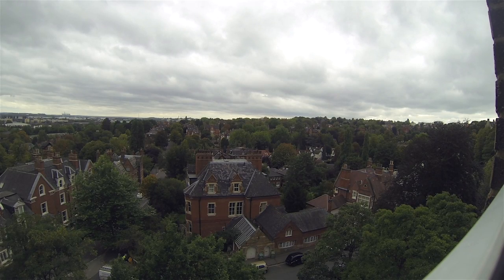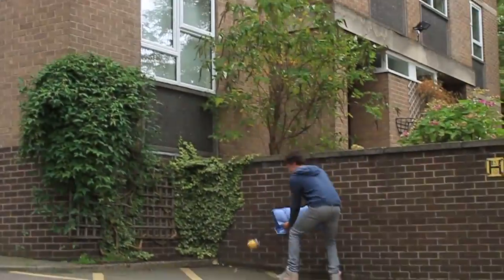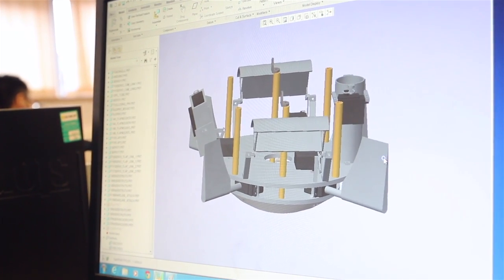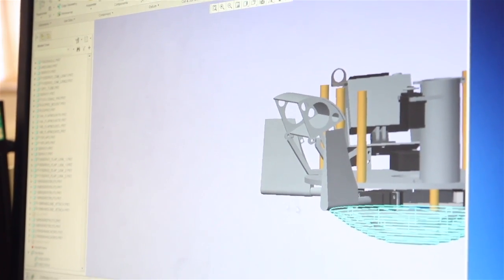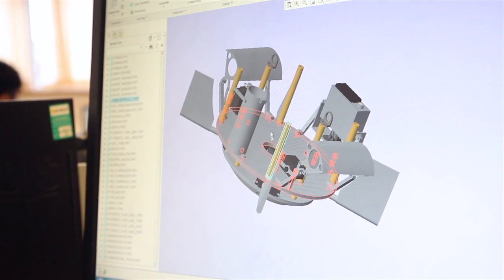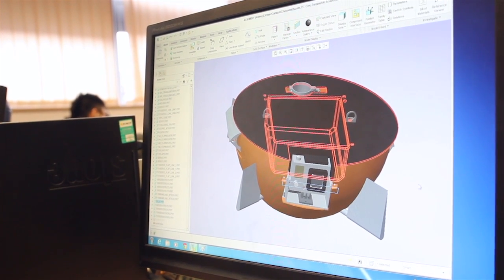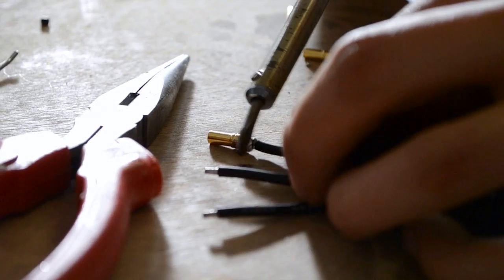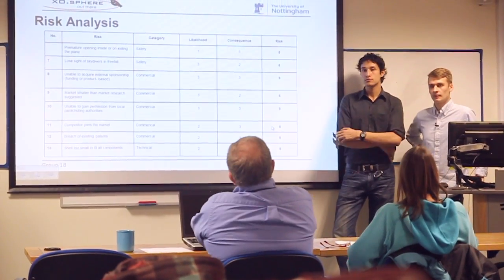Robotic Camera for Skydivers - Freefall Camera #1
A team of students at the University of Nottingham start work on a robotic camera to film skydivers.

Filmed and edited by James Hennessy (with some extra footage by the students!)

Featuring Tom Dryden, Tom Shorten, Peter Storey and David Alatorre.

Test Tube is a project for the University of Nottingham.